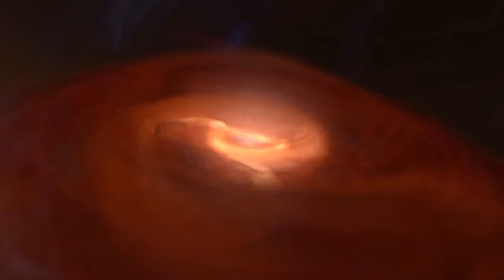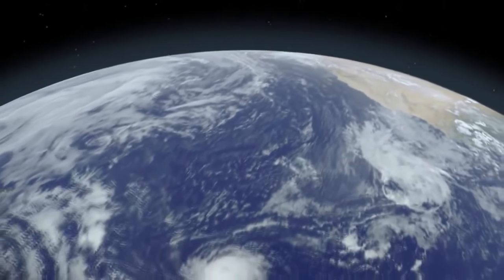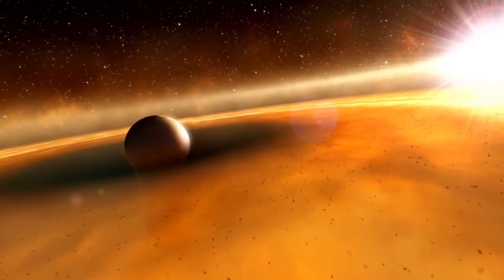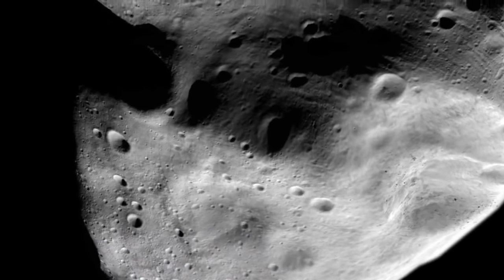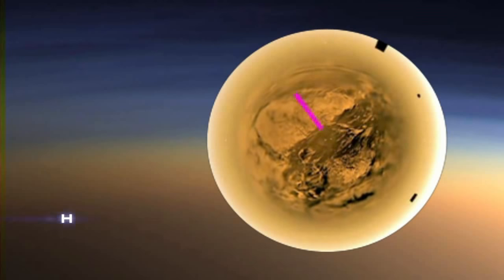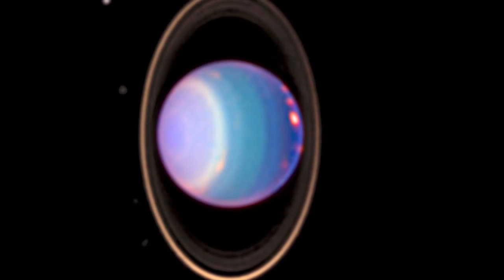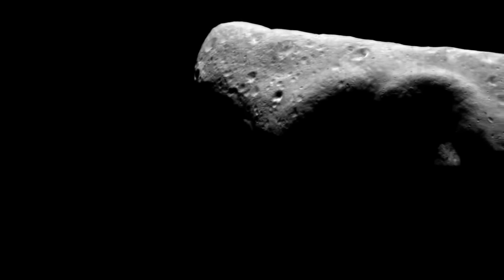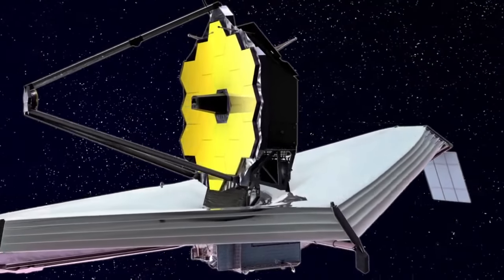Planetary Studies || James Webb Space Telescope Science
We now know of hundreds of planets outside of the solar system, ranging from giant planets with masses much greater than Jupiter's to worlds only a few times more massive Earth. But where do the planets we know best fit into this menagerie of new worlds? Are there planets like Earth elsewhere in the galaxy? Webb will help astronomers answer these questions.